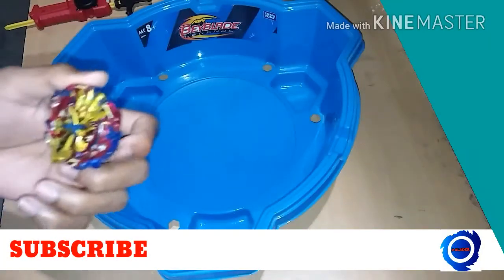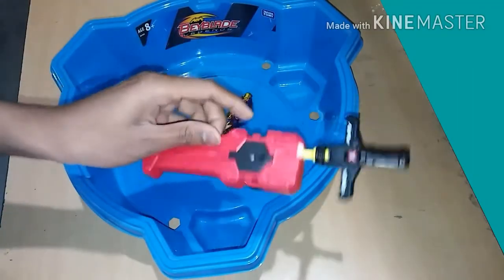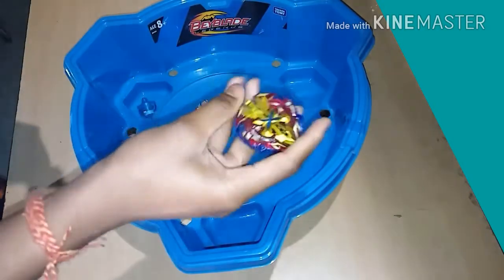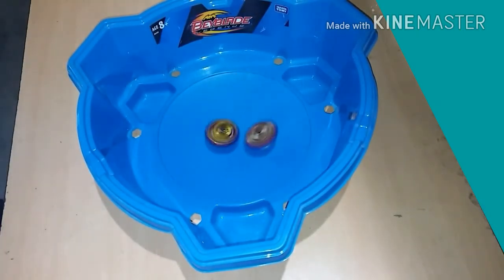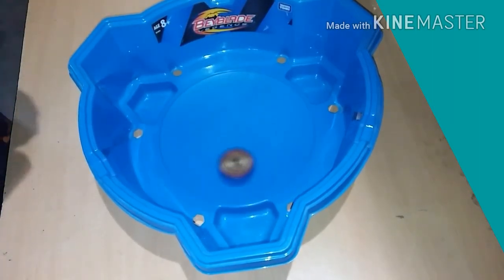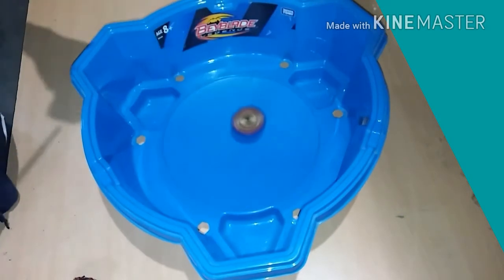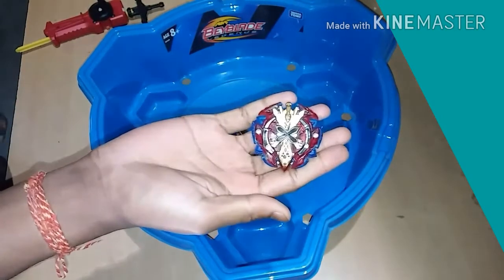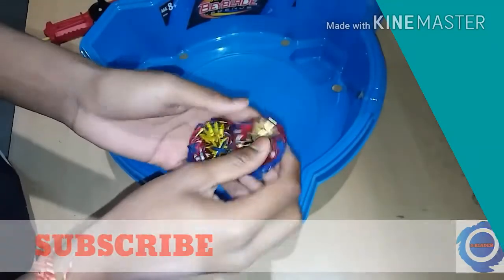Beyblade Burst Real Xcalius X2 vs Fake Xcalius X2